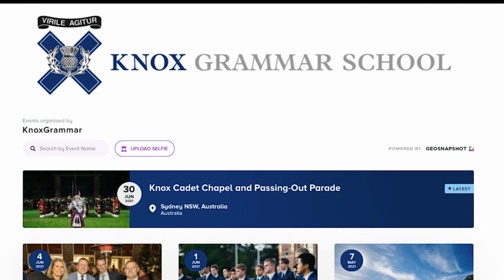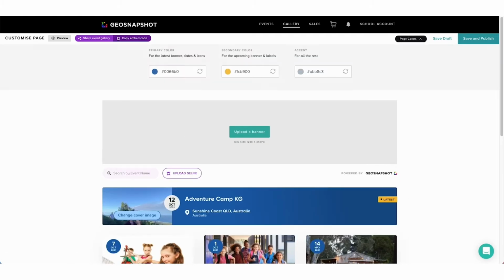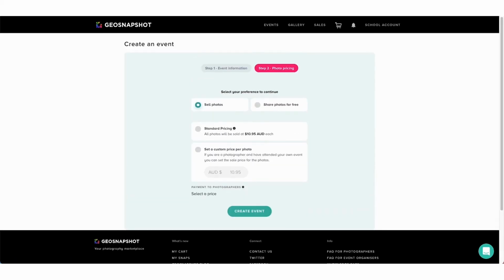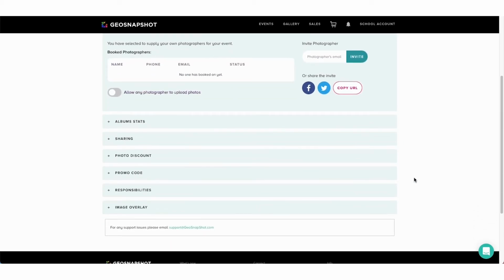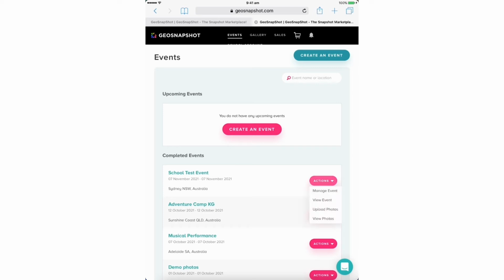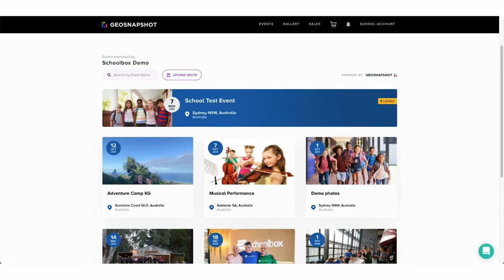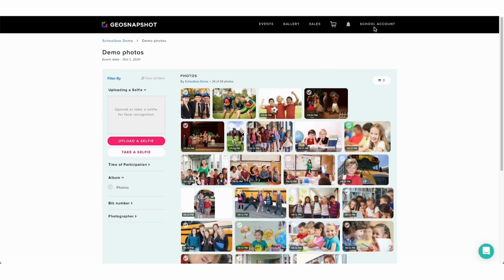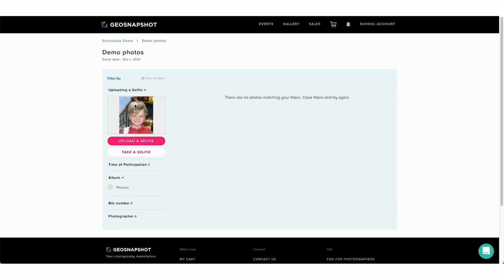How GeoSnapShot Powers School Photography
GeoSnapShot in conjunction with Schoolbox is providing schools with the most advanced photography platform.

We believe memories of all school events should be recorded in a safe and secure manner. In addition, we believe in giving the lost hours back to school administrators who manage the school photography.

Our platform provides an unparalleled parent experience and engages the school community through school photography. Making sure that our children’s achievements at schools are available as wonderful memories to cherish and are available for families and carers in an easy and safe to distribute manner.